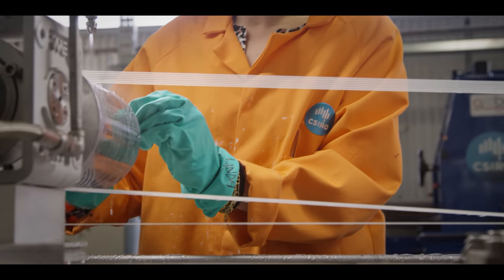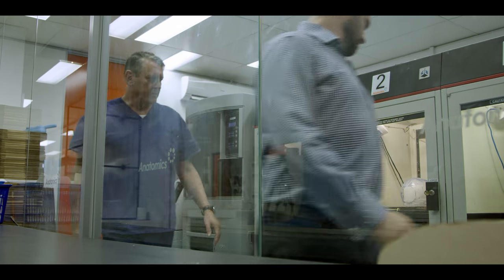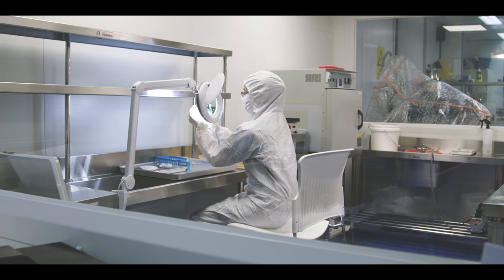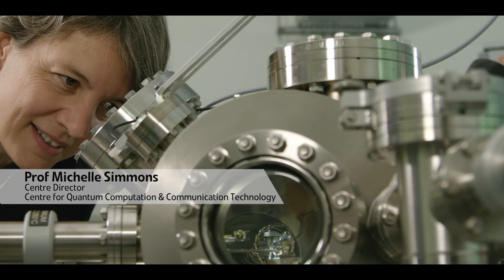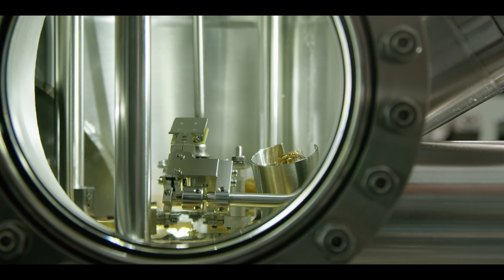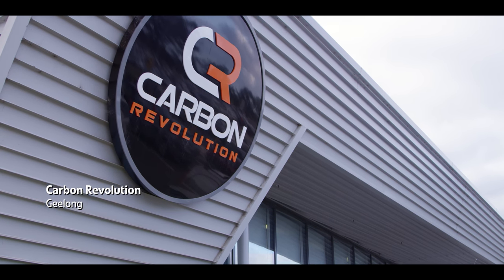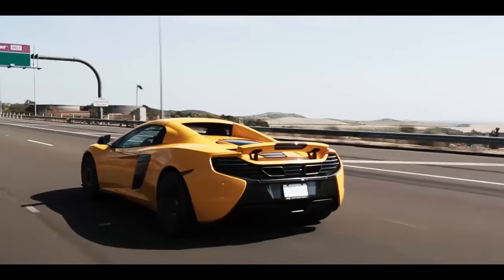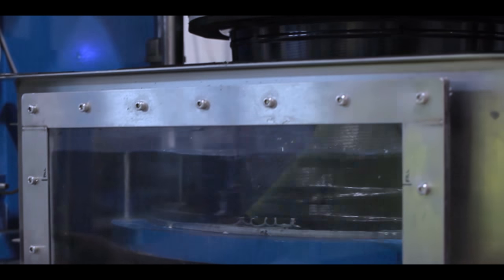Australian Innovation in Advanced Manufacturing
Australia has a proud record of innovation in advanced manufacturing. Take a look at Australia's work in quantum computing, carbon fibre and medical technology.